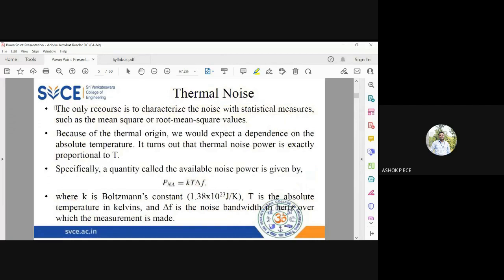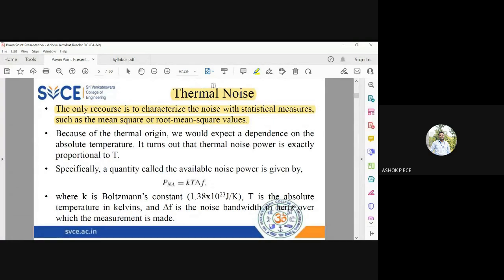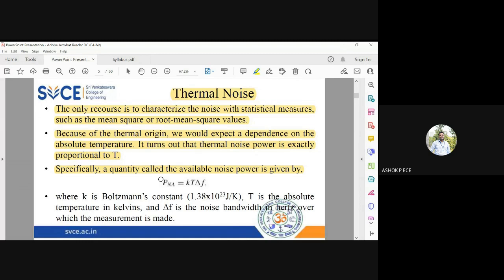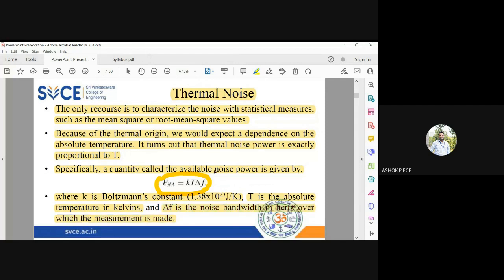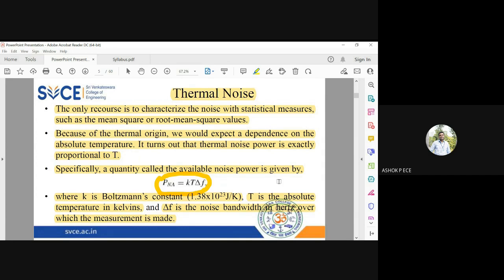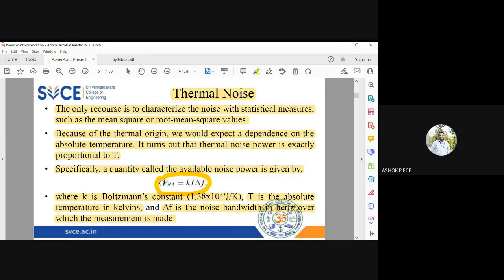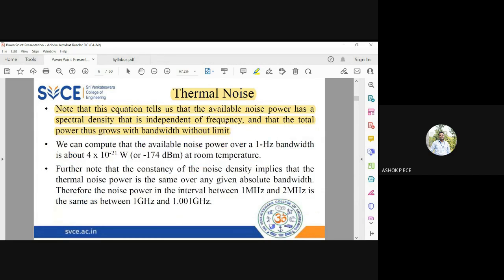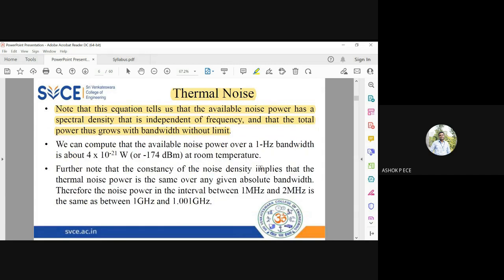MIC&RFSD | Lecture-6 | Thermal Noise in MIC & RF System Design Part-3